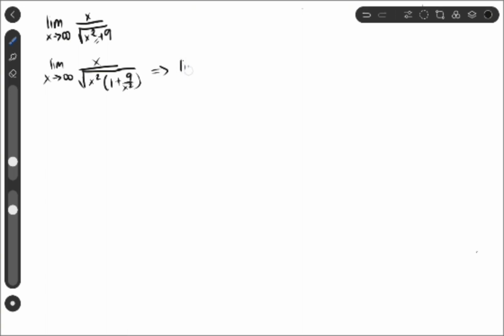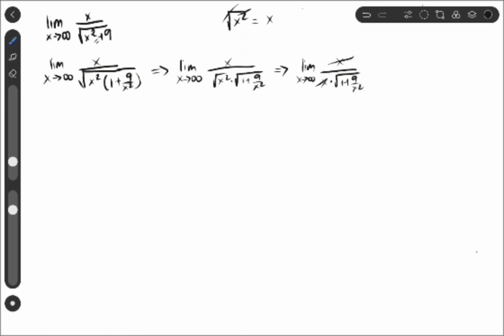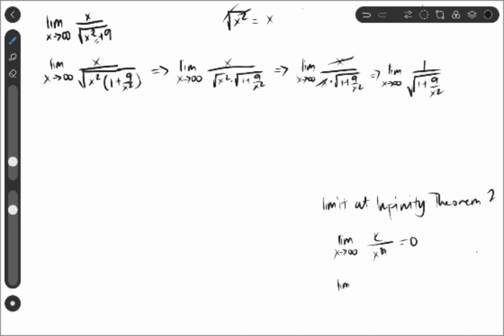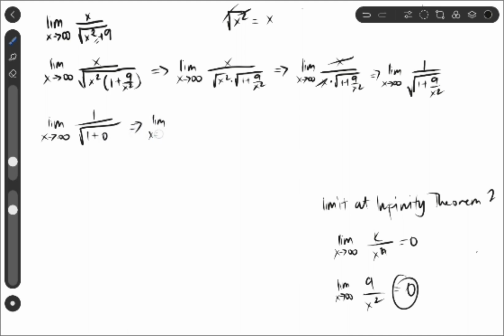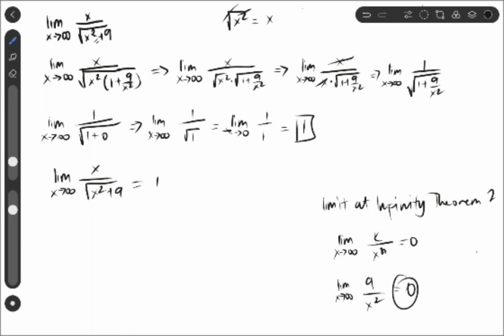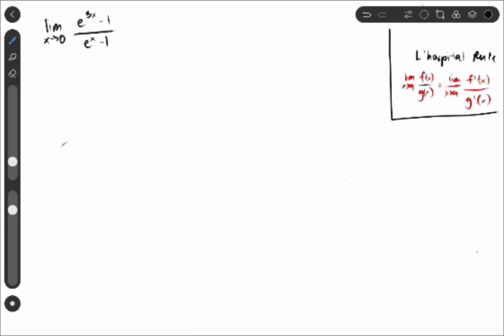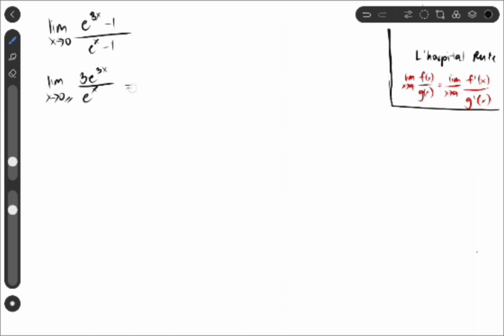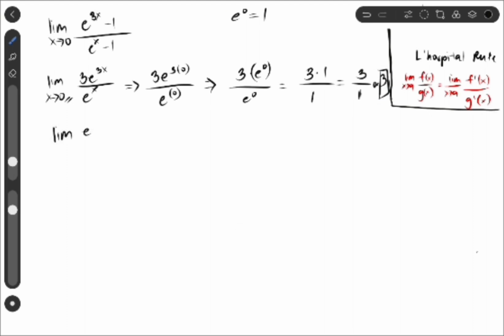From Confusion to Clarity: Solving Limits in Calculus